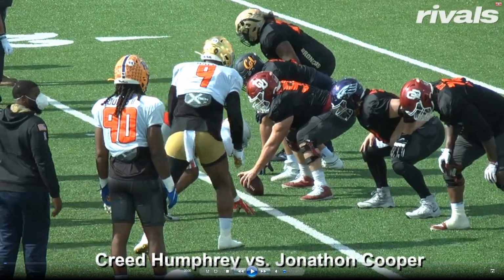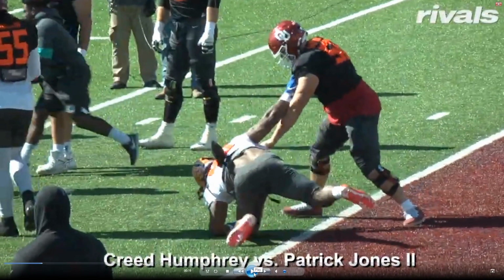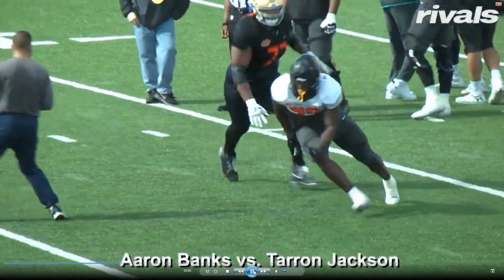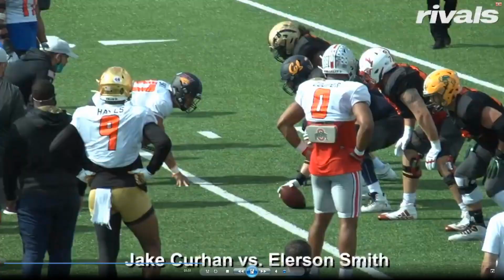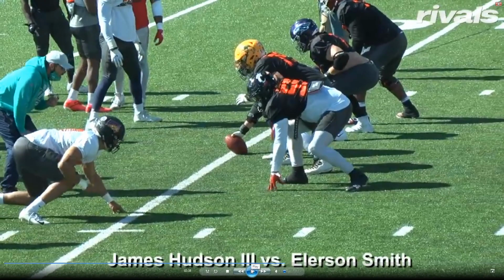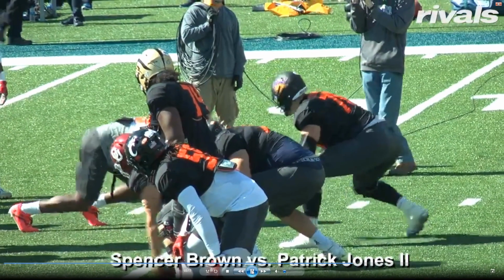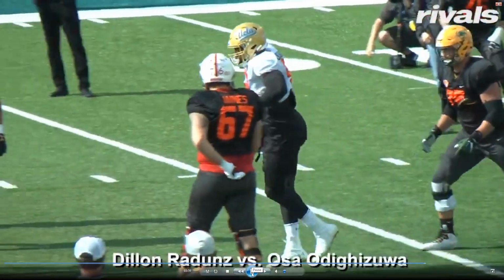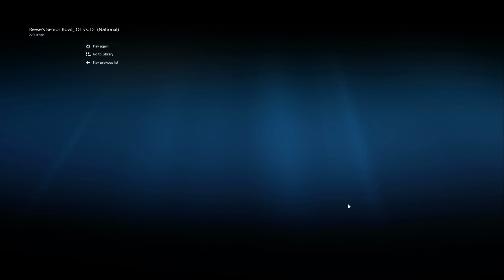Reese's Senior Bowl: OL vs. DL (National)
Credit to Rivals for the footage.

Video from practices at the 2021 Reese's Senior Bowl.

Team NATIONAL - OL vs. DL drills at this pre NFL Draft event.

OL featured: (listed in order of appearance

Creed Humphrey - Oklahoma Sooners
Adrian Ealy - Oklahoma Sooners
Aaron Banks - Notre Dame Fighting Irish
Robert Hainsey - Notre Dame Fighting Irish
Brenden Jaimes - Nebraska Cornhuskers
Jake Curhan - Cal Bears
James Hudson III - Cincinnati Bearcats
Jaylon Moore - Western Michigan Broncos
Spencer Brown - Northern Iowa Panthers
Dillon Radunz - North Dakota State Bison
Quinn Meinerz - Wisconsin-Whitewater Warhawks
Robert Jones - Middle Tennessee State BluRaiders

DL:
Osa Odighizuwa - UCLA Bruins
Ta’Quon Graham - Texas Longhorns
Jonathon Cooper - Ohio State Buckeyes
Patrick Jones - Pittsburgh Panthers
Rashad Weaver - Pittsburgh Panthers
Ade Ogundeji - Notre Dame Fighting Irish
Darlin Hayes - Notre Dame Fighting Irish
Shaka Toney - Penn State Nittany Lions
Tarron Jackson - Coastal Carolina Chanticleers
Elerson Smith - Northern Iowa Panthers

1on1s
1 vs 1
One on Ones